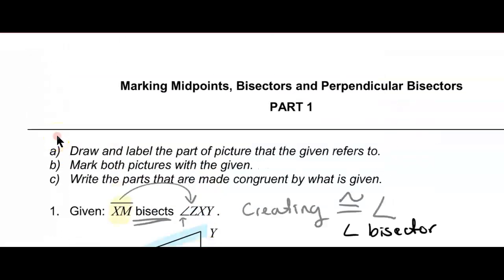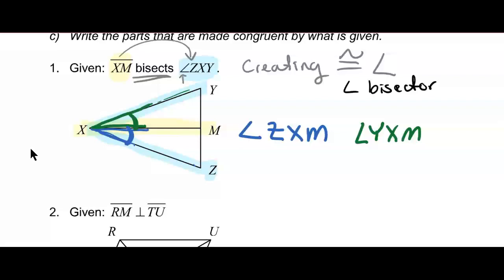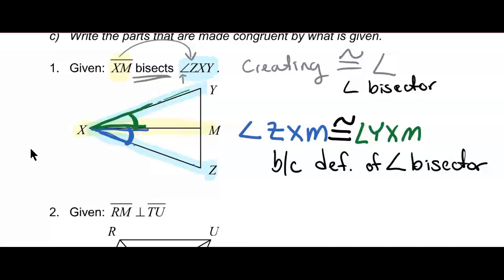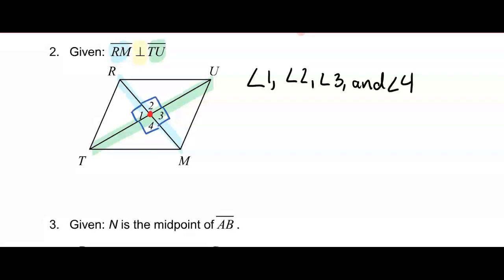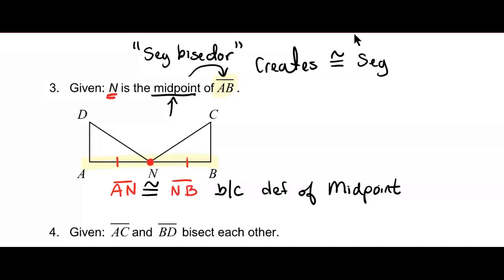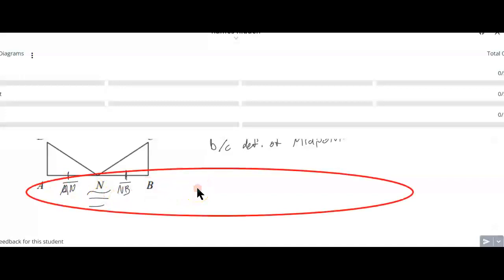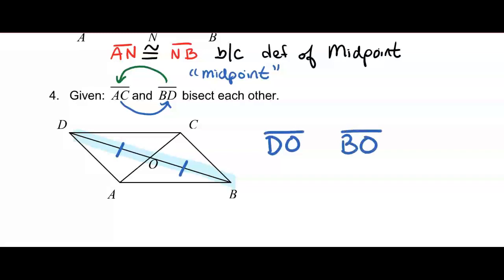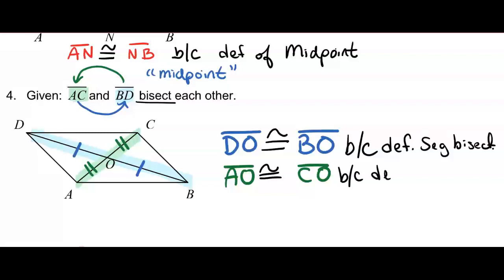Geometry D2 #1-4